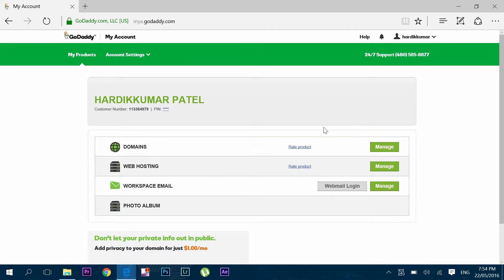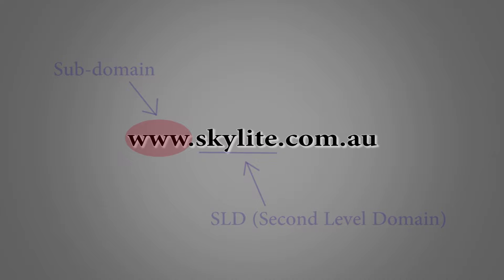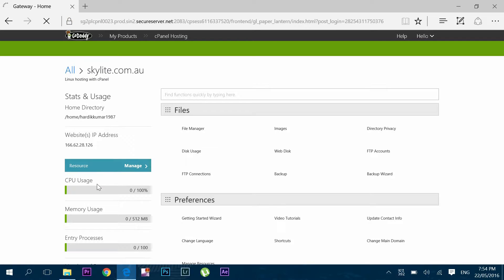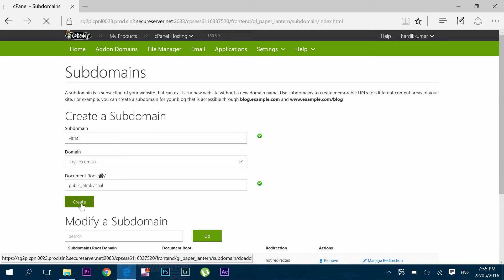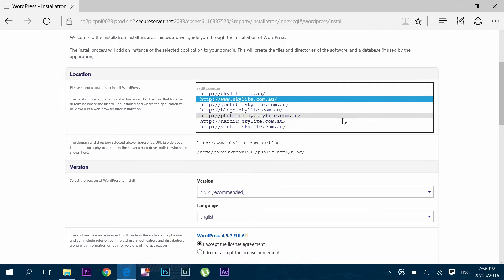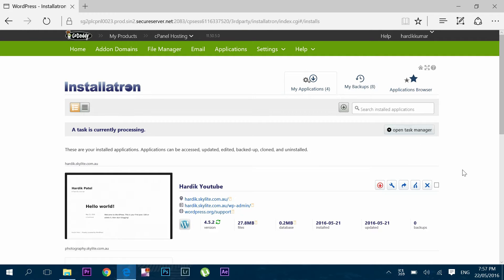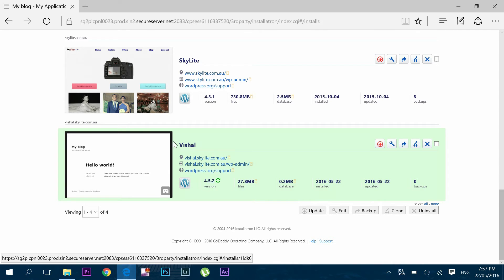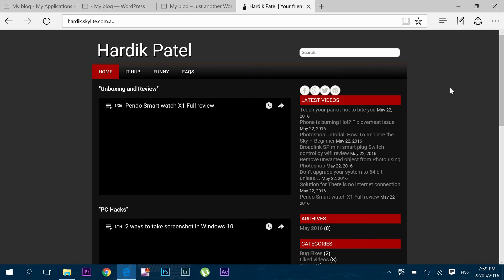Free unlimited subdomain websites in GoDaddy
This video describes how to create sub-domain website in Godaddy.
easy and free way.

1-7 Venture Way
Braeside VIC 3195